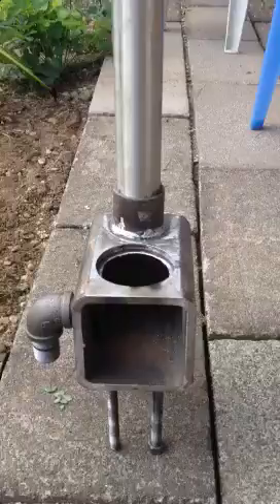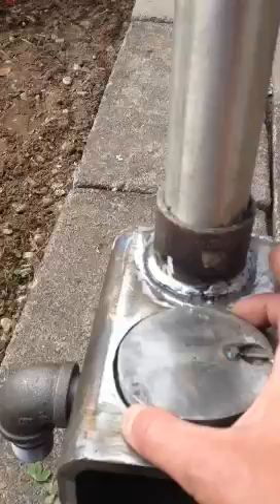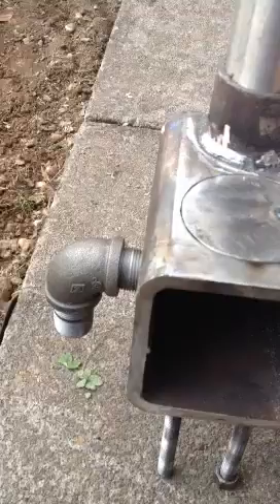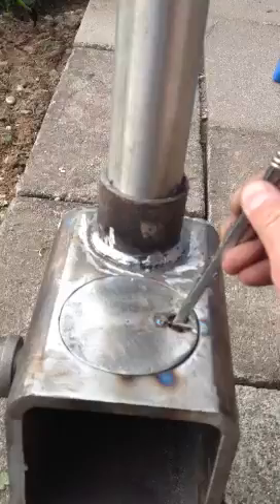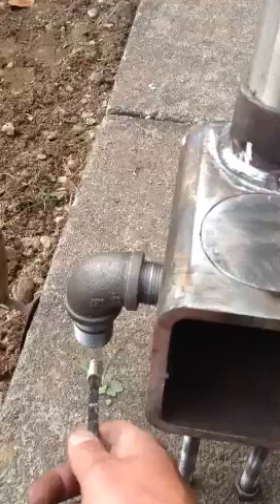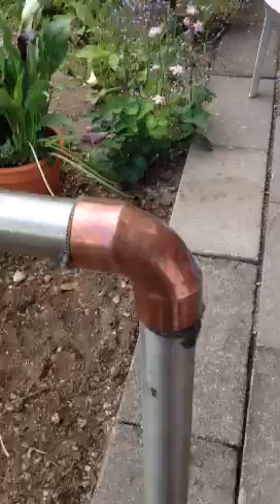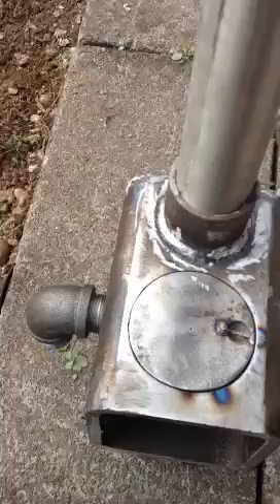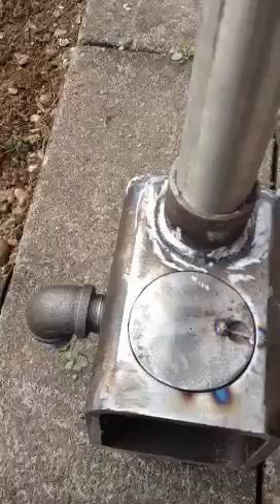Mini bug out wood stove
Small tiny wood stove for camping in an rv. Built for a bug out camper trailer. Steam punk look.